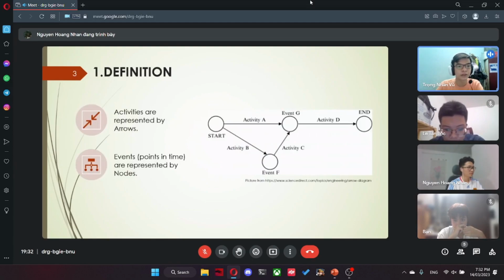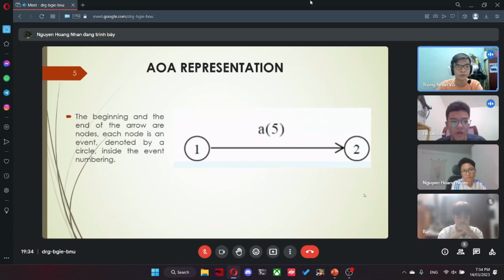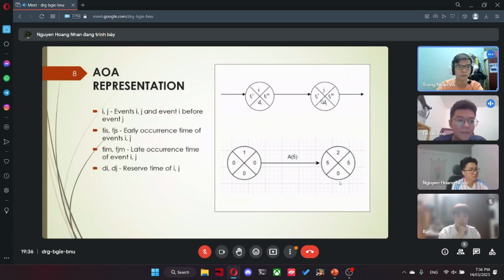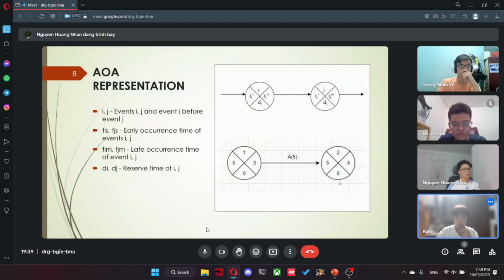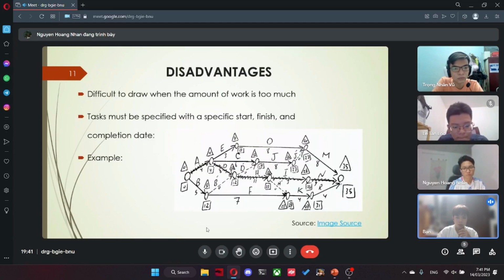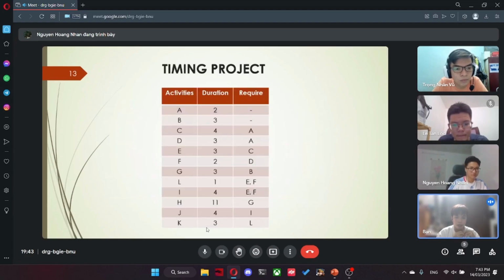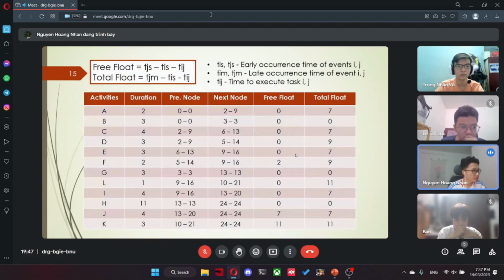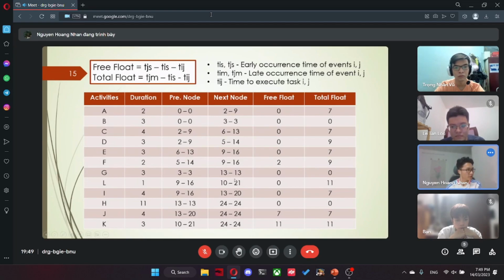AOA Presentation_Group01